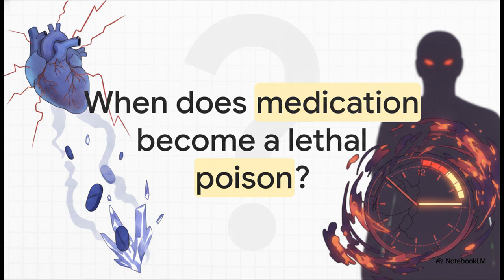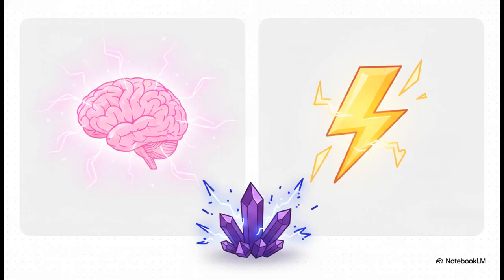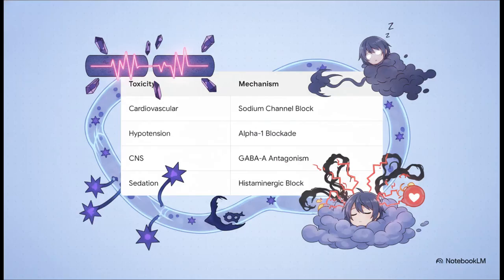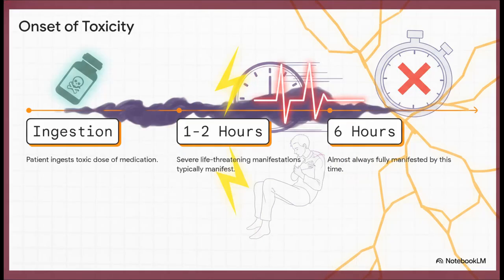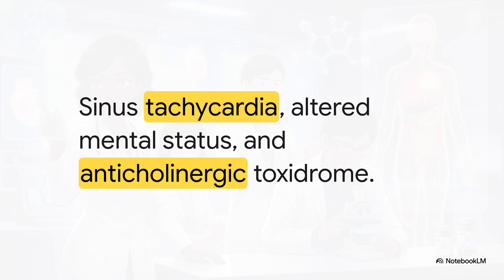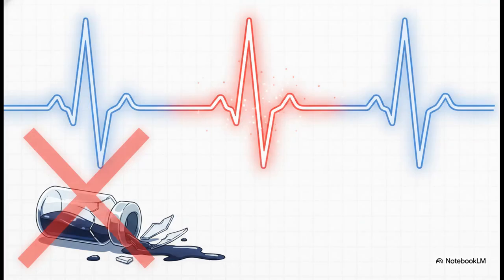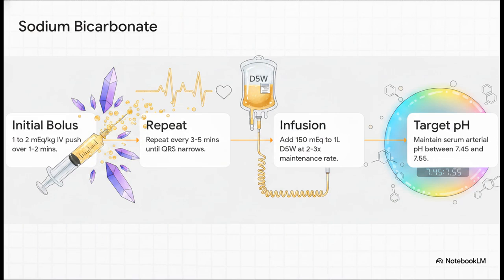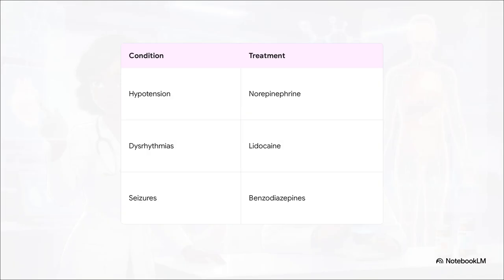Cyclic Antidepressant Poisoning